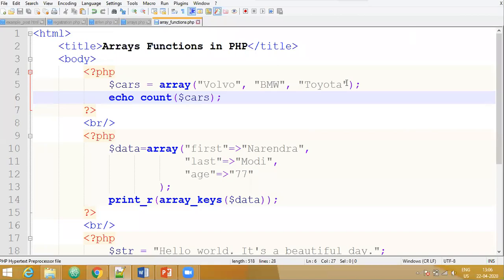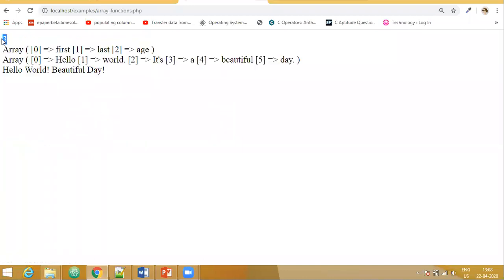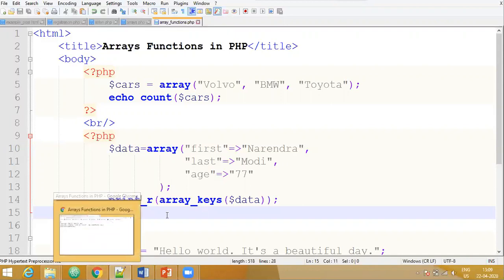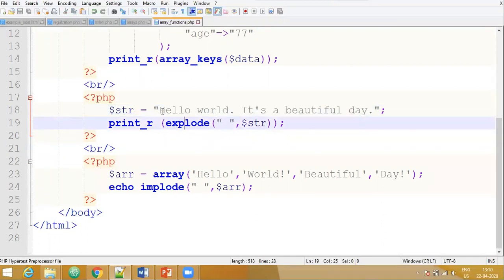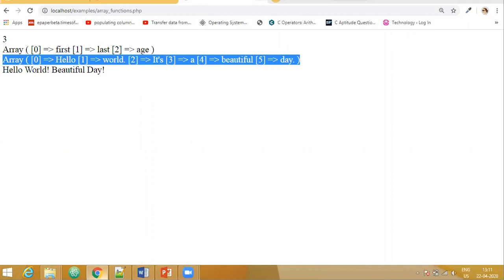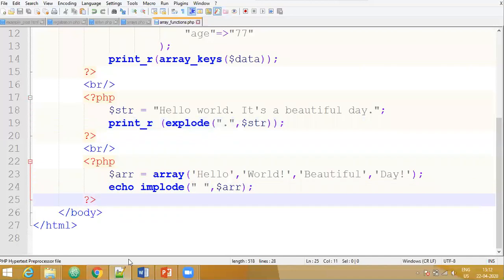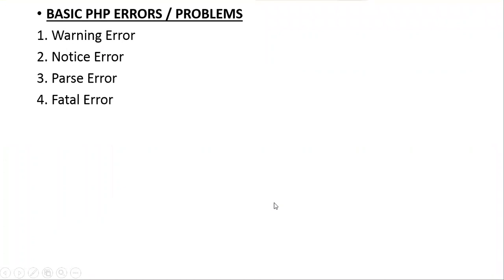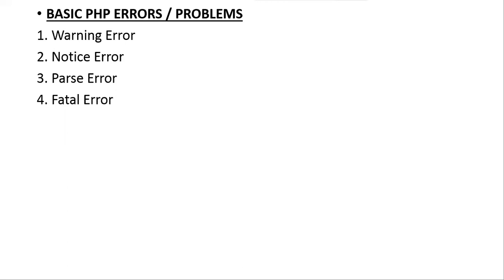Web Programming unit5 part4